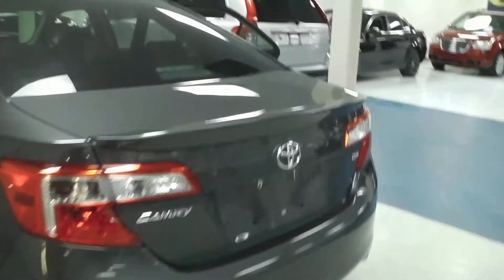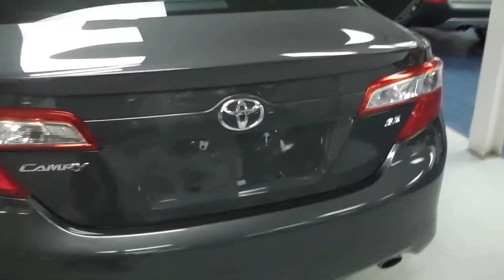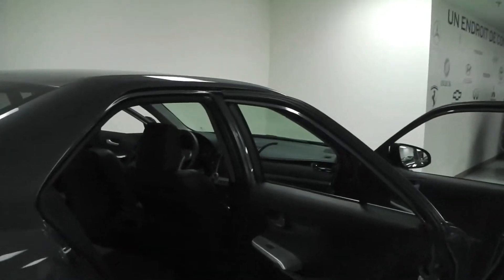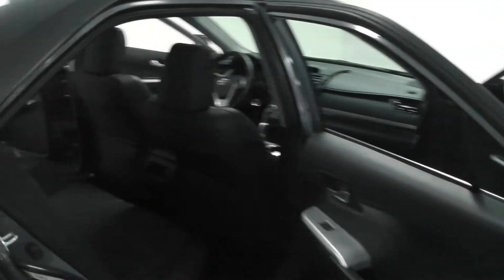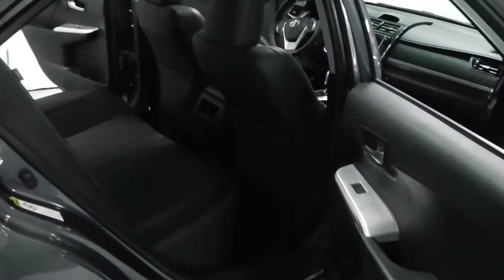COURTIER AUTO LAVAL TOYOTA CAMRY 2012